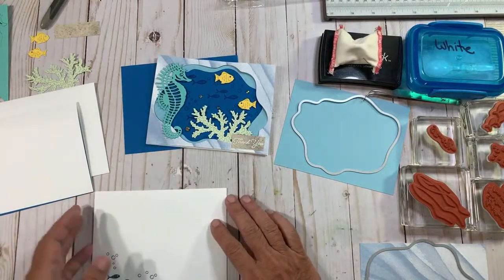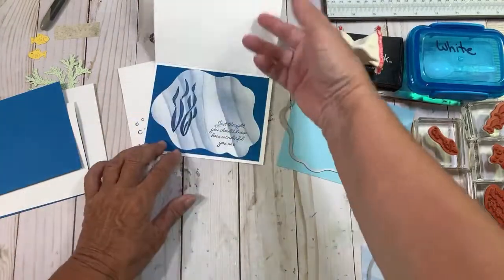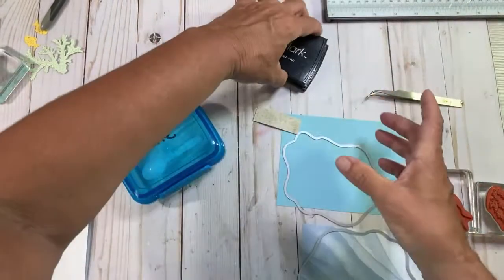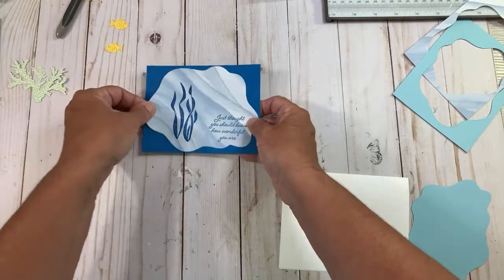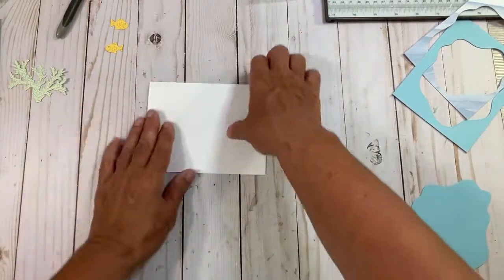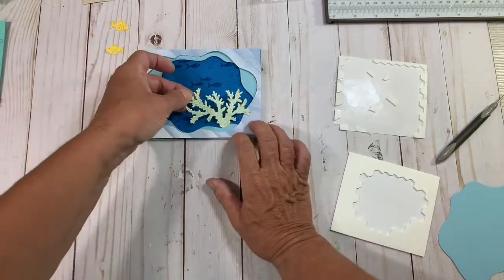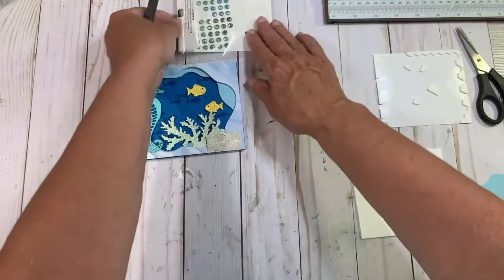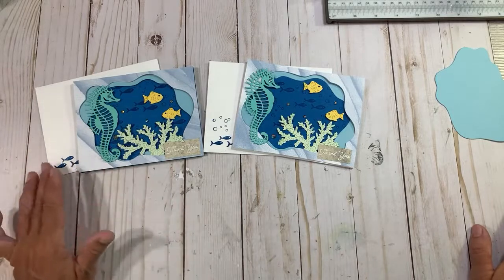Let’s Craft Today with the Seascape Bundle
PLEASE use the HOST CODE: Q4QRWCD for June 2021

When you order any Stampin' Up! Products from my Online Store, sign up for Paper Pumpkin or become a Downline I will send you the 2 FREE card kits every month! (Links Are Below)

Pansy Patch Bundle Card Class June 2021
Registration for this class ends on June 15th

Happy Crafting!

Measurements
Base - 8-1/2" x 5-1/2" scored @ 4-1/4"

Outside Layers
Pacific Point - 5-1/2" x 4-1/4"
Balmy Blue - 5-1/2" x 4-1/4"
Sand & Sea DSP - 5-1/2" x 4-1/4"

Inside Layers
Pacific Point 5-1/4" x 4"